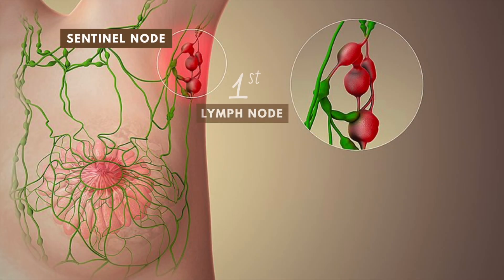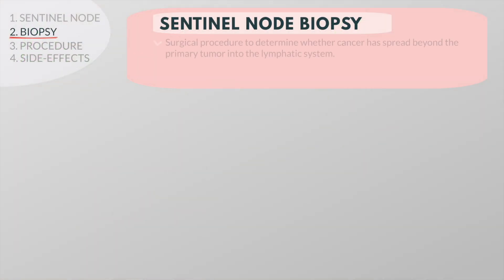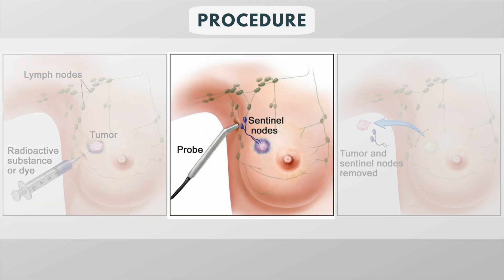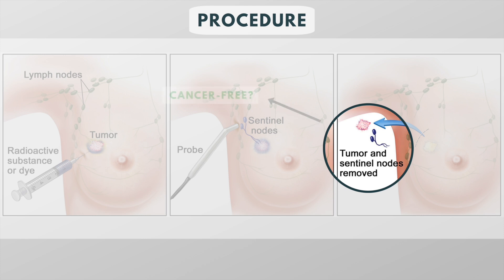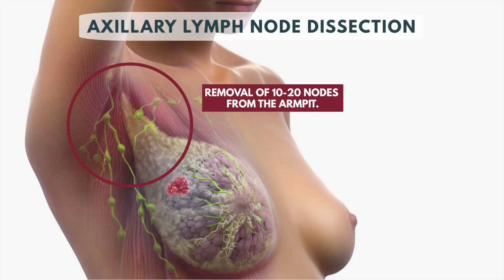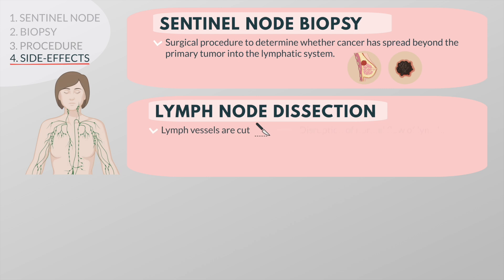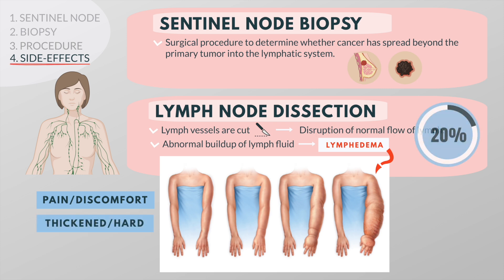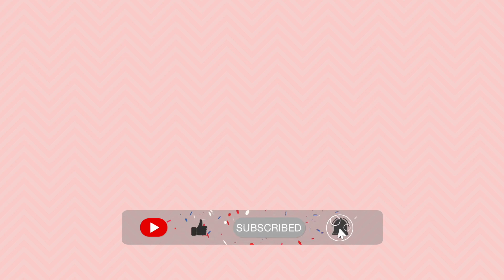Sentinel Lymph Node Biopsy | Procedure & Side-effects | Visual Explanation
This video contains a simplified, visual explanation of the procedure and side-effects (lymphedema) of a sentinel lymph node biopsy.

A Sentinel node biopsy is a surgical procedure used to determine whether breast cancer/melanoma has spread beyond a primary tumor into the lymphatic system.

Timecodes:
0:00 Introduction
0:08 What is a sentinel node?
0:23 What is a sentinel node biopsy?
0:37 Procedure
1:16 Axillary Lymph Node Dissection
1:35 Side-effects (lymphedema)
2:05 The end